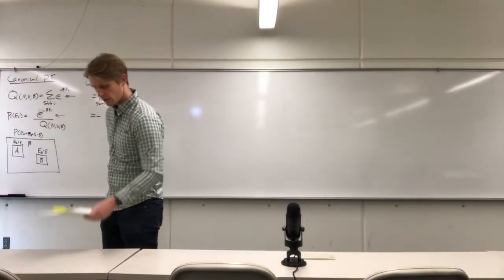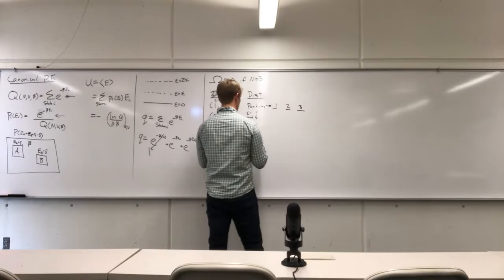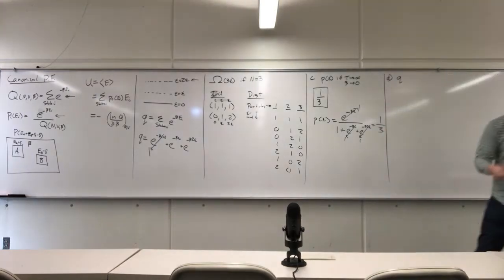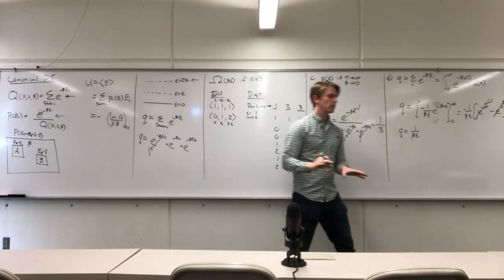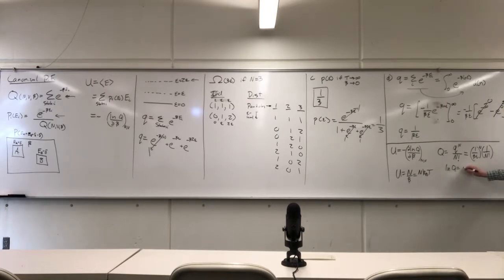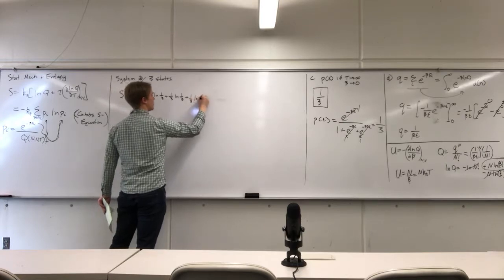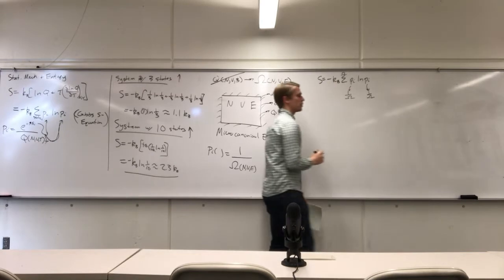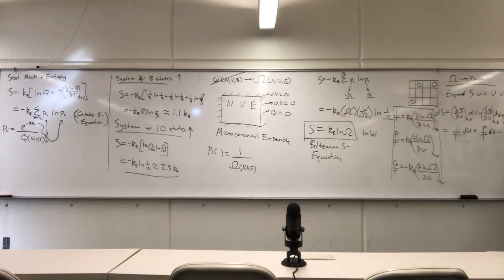(Nov. 6, 2019) Partition function example and entropy equations